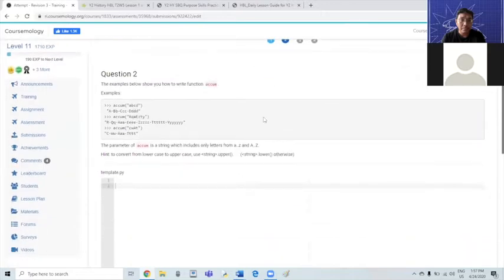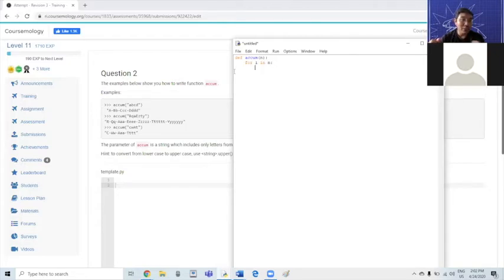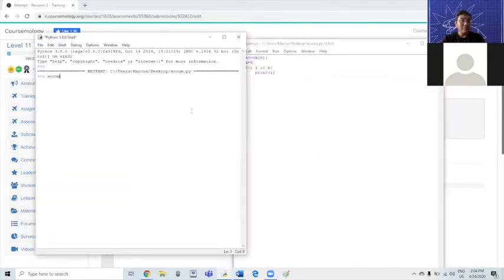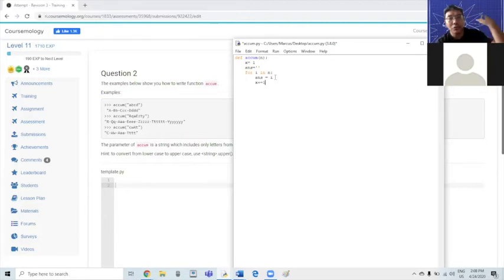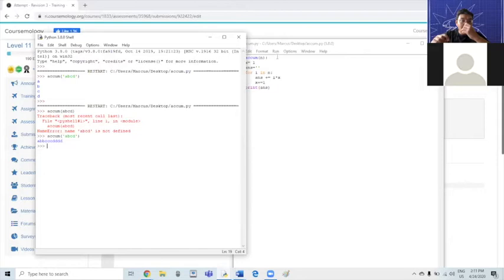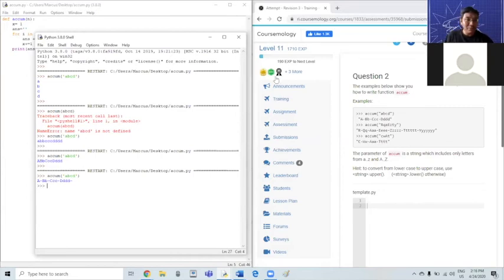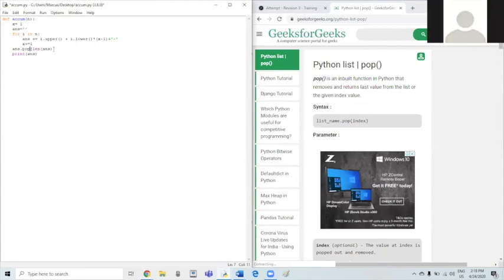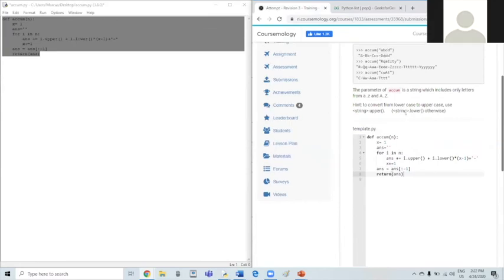Accumulator design pattern in Python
We worked on a Python programming problem where we needed to use the accumulator design pattern